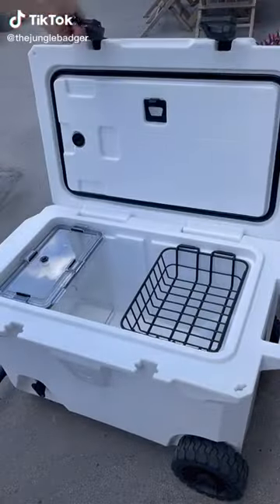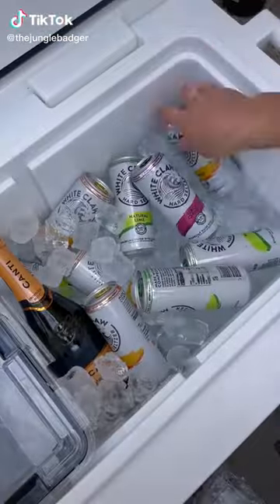The best cooler in the market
This cooler is a must've for your next trip with friends